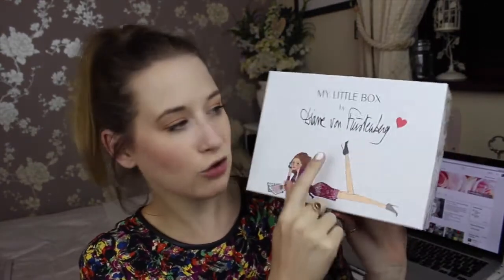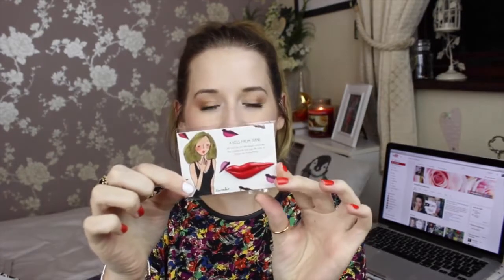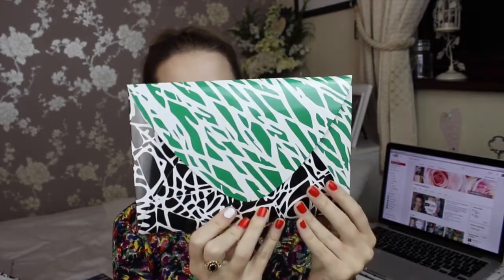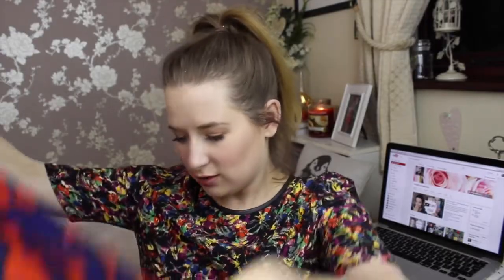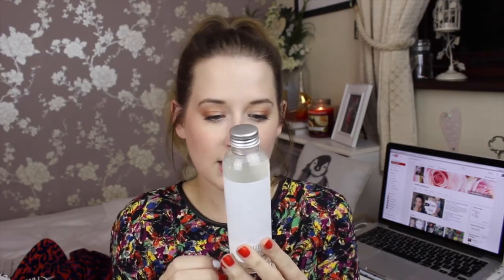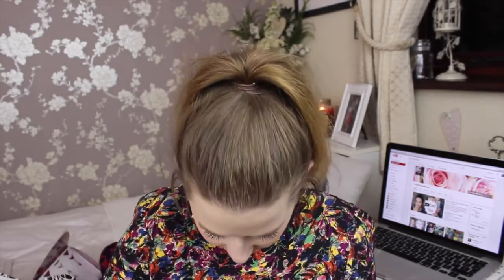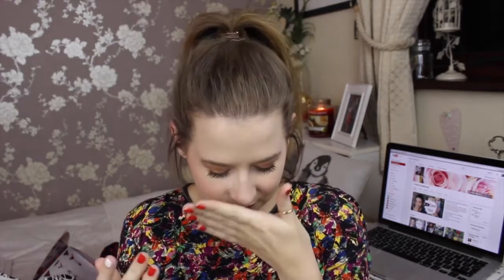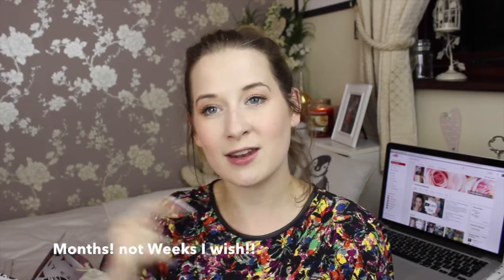My Little Box #2 || PollyPocketBeauty